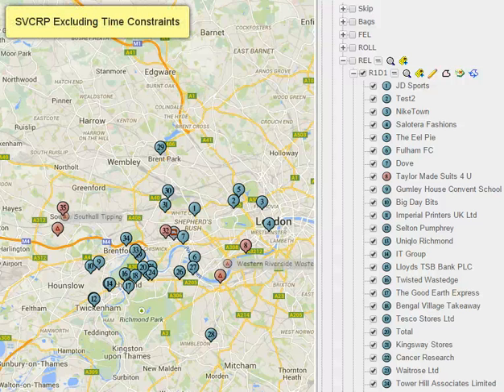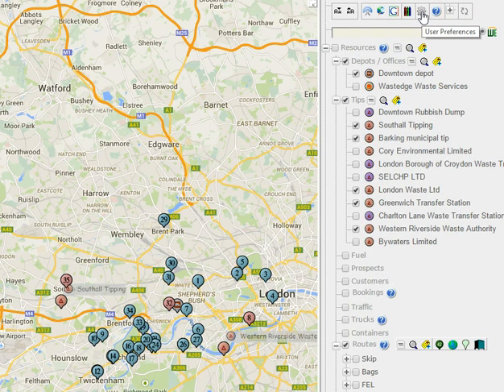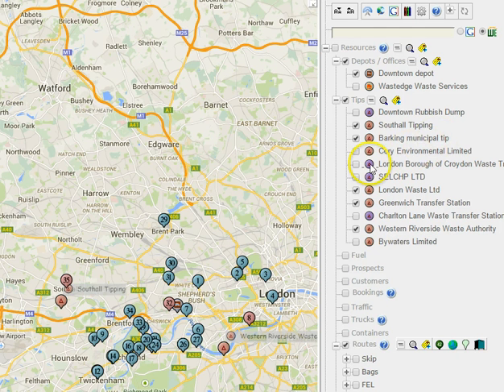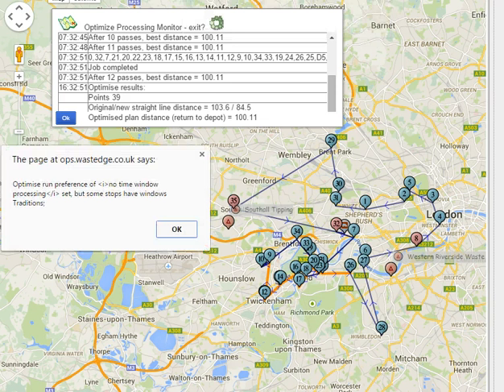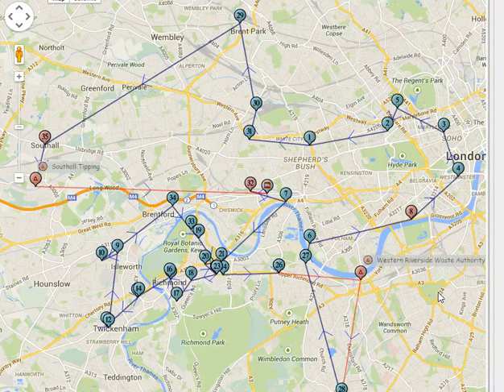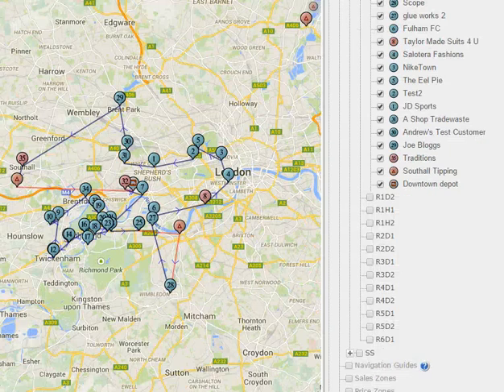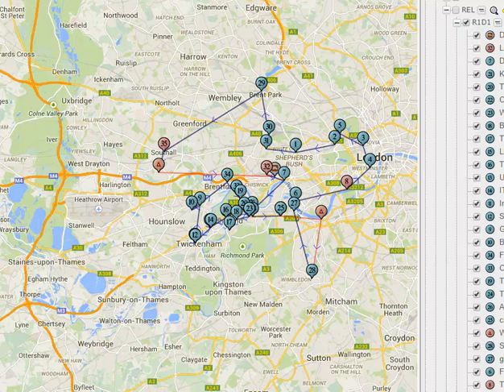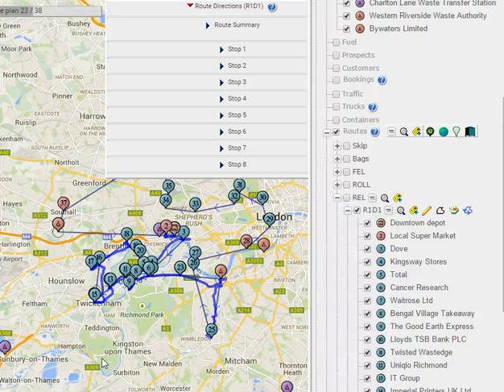SVCRP Excluding Customer Time Constraints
Optimising master regular waste routes taking account of bin load, truck capacity, depot and disposal site location and optionally, customer time constraints.